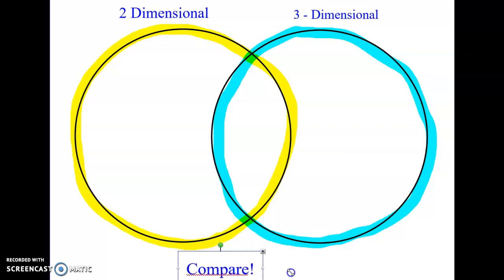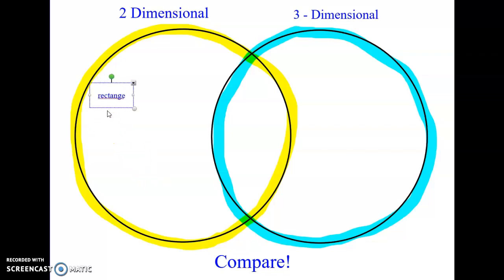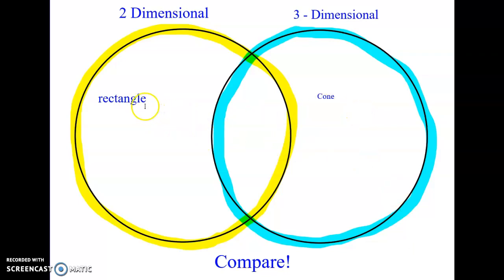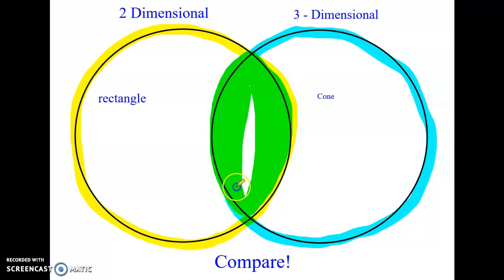2d vs 3d Venn Diagram